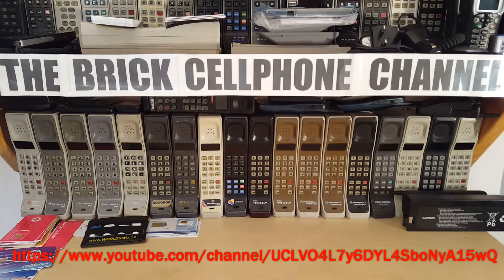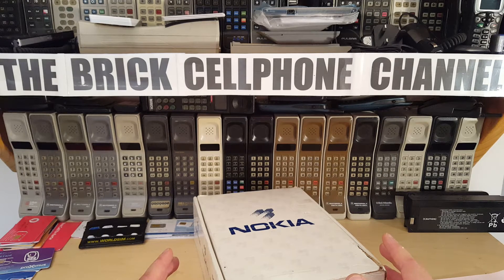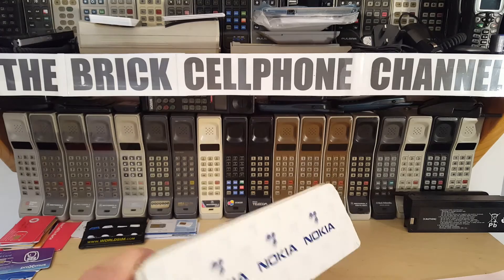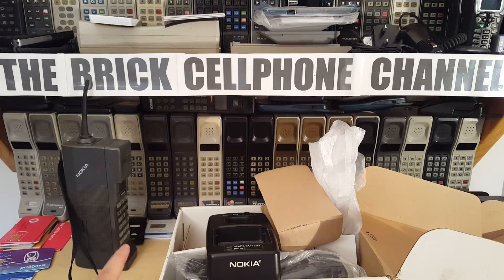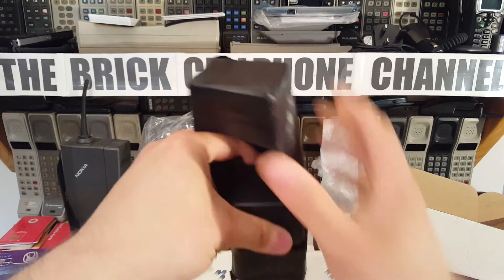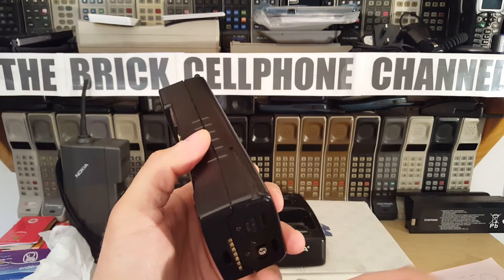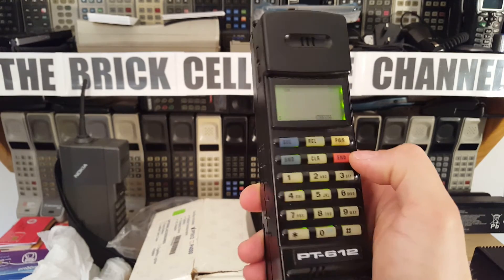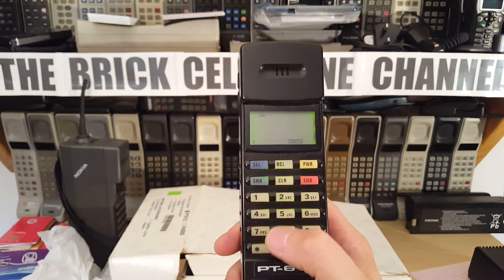1990 Nokia PT612 vintage analog America AMPS brick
This is a rare Nokia PT612 which operates on the old analog AMPS cellular system. This was released back in 1990. Some cellular providers replaced the badge on the front where it says PT-612 with their own logo. therefor making it hard to identify the nokia model. The PacTel badged versions are also PT-612's. This phone cannot be used anywhere in the world to place a call nowadays. It's analog.